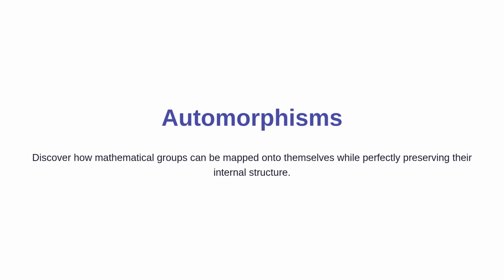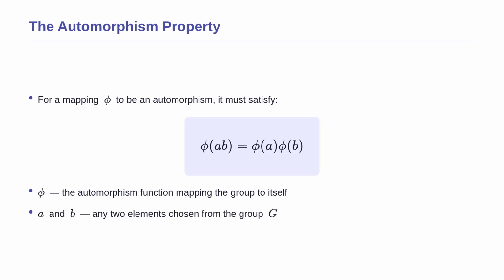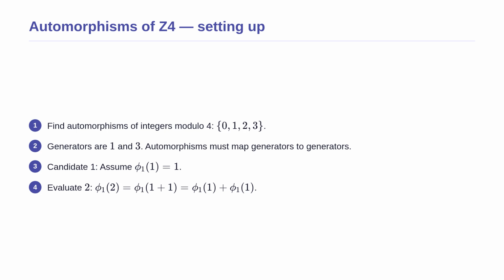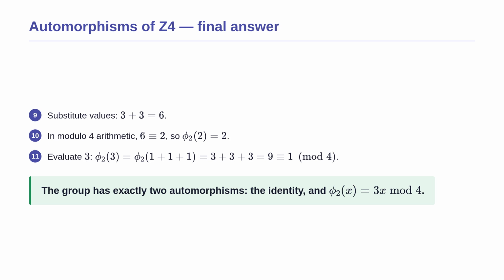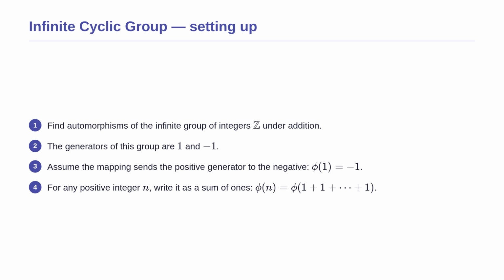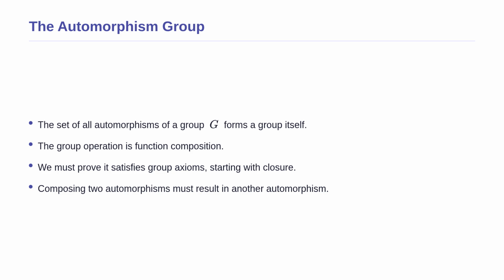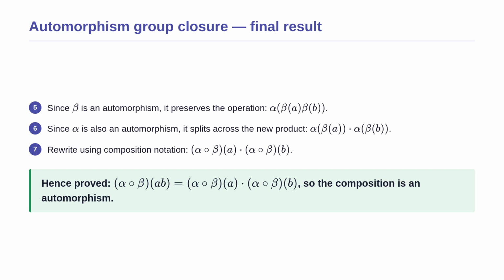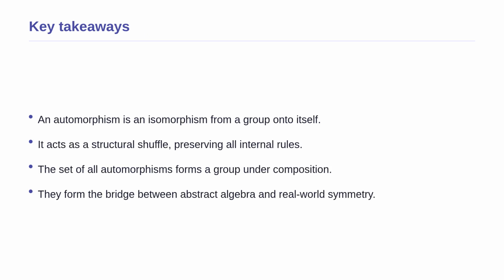Group Theory - Automorphisms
Video lecture on Automorphisms for Group Theory.